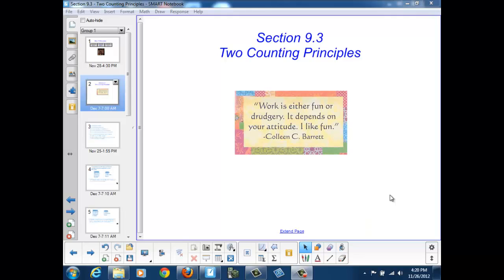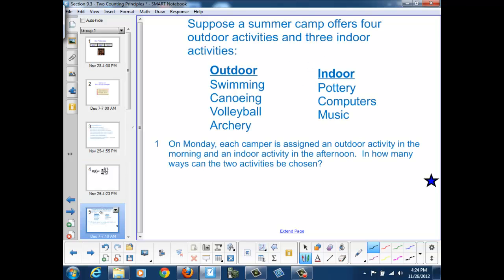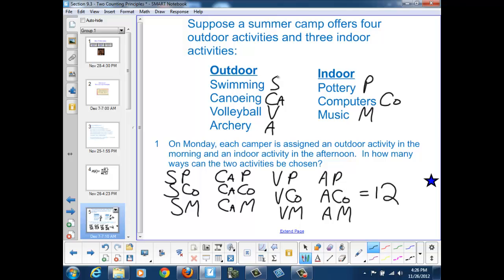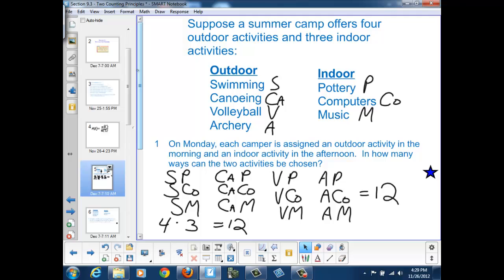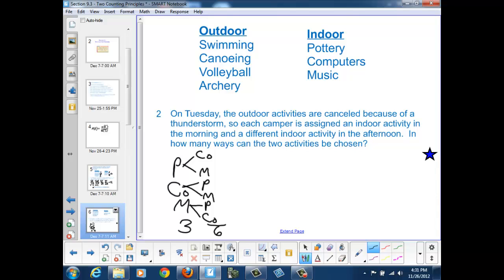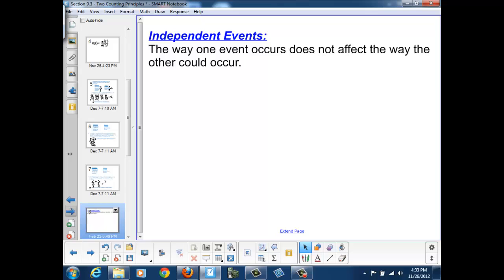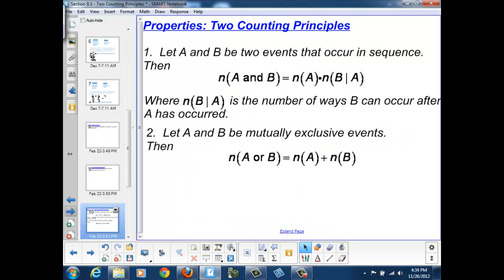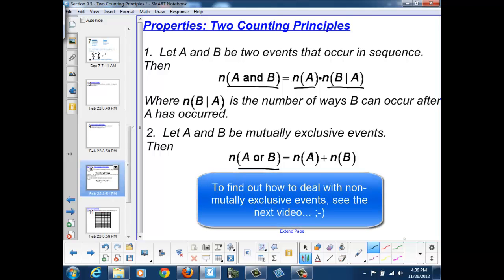Lesson 9-03 (Part I): Two Counting Principles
An introduction to probability - determining numbers of outcomes based on AND or OR situations